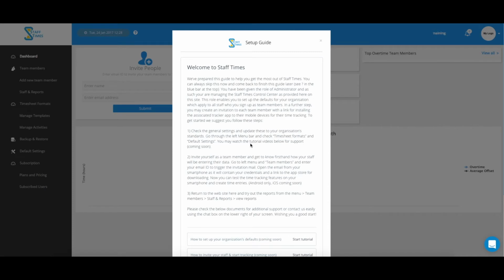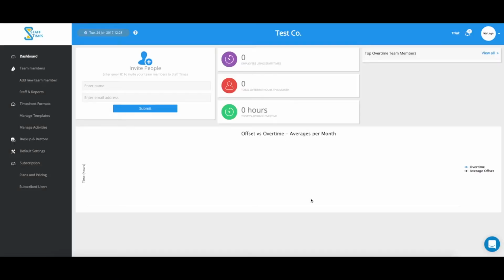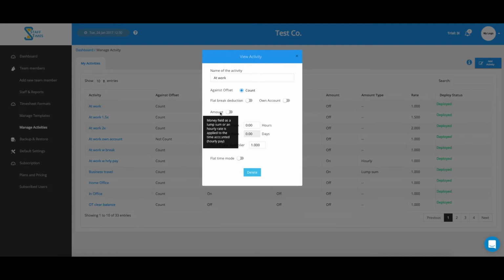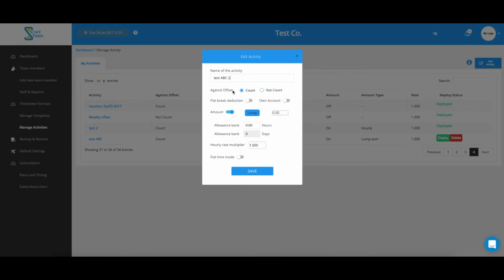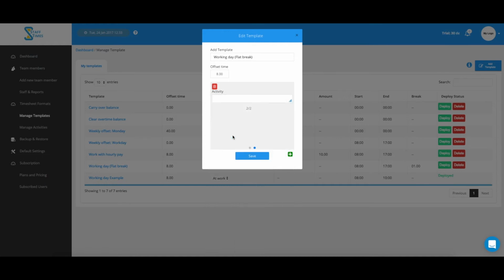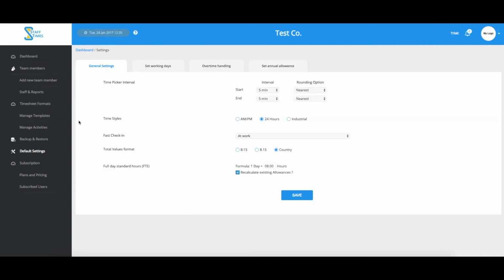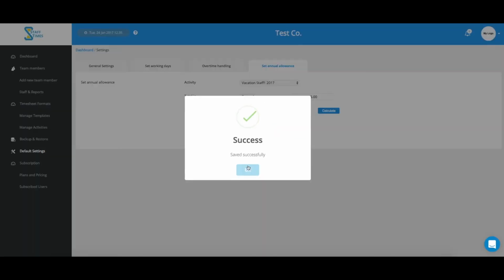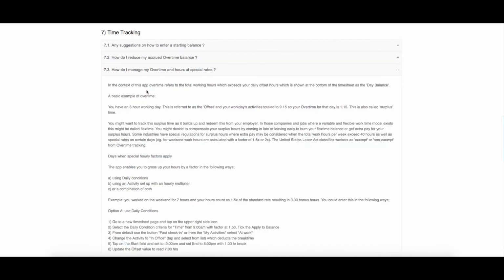ST Tutorial part 1 English 1080p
Getting started with Staff Times - How to set up your organization's defaults. Part 1 of a two part introductory walkthrough. Best viewed in HD 1080 mode - check settings in lower right of the video during play.